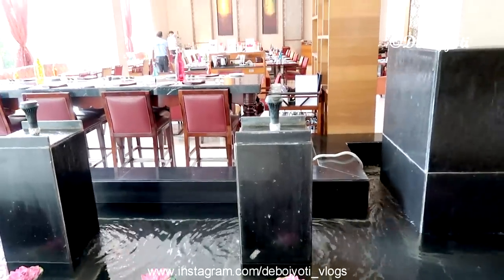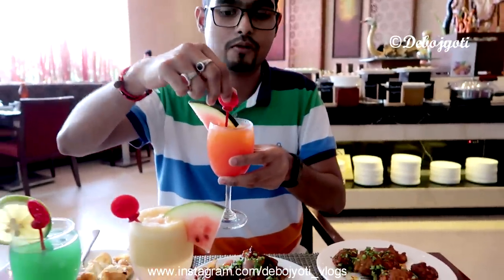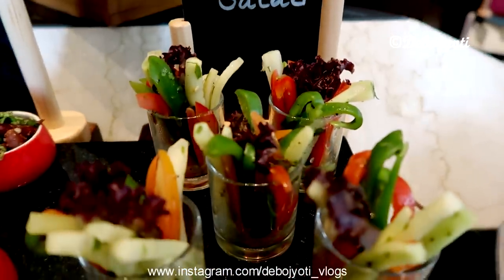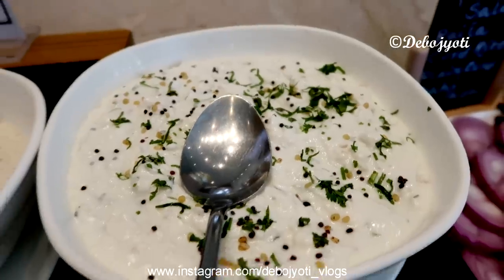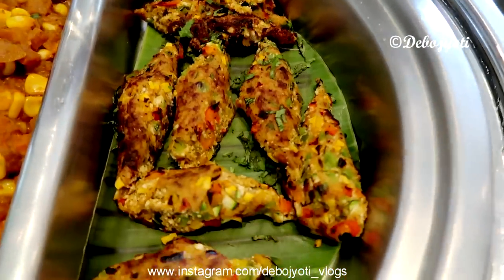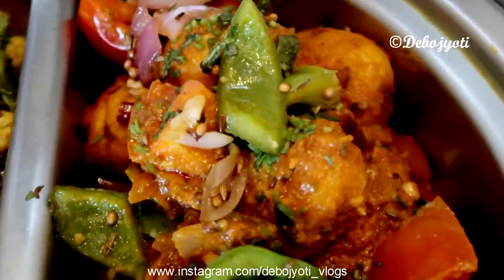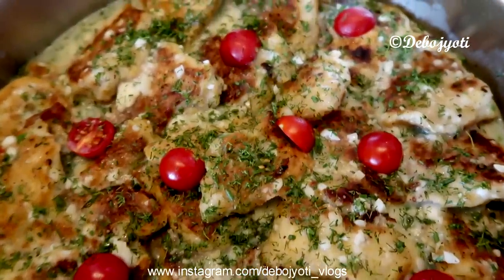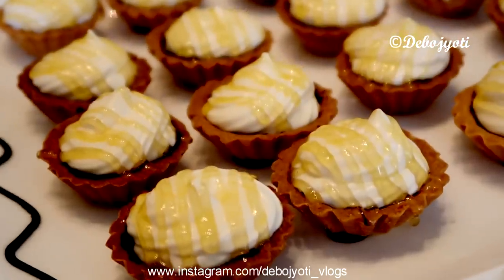Biggest Indian Buffet of CAFE TREAT Pride Hotel Kolkata || 14 Salads 25 MainCourse 12 Desserts1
If you are interested about my clothing & gadgets i use-

My NEW Camera=
CHOPSTICKS I Use=
CAMERA I USE=
My SHOEs=
My Fitness Band =
SOFTWARE I USE=
MOBILE I USE=